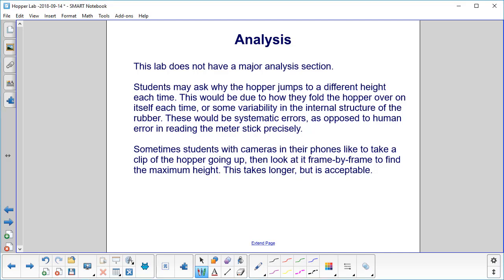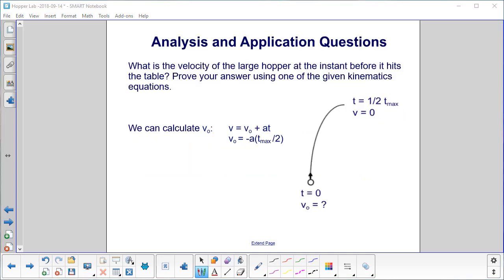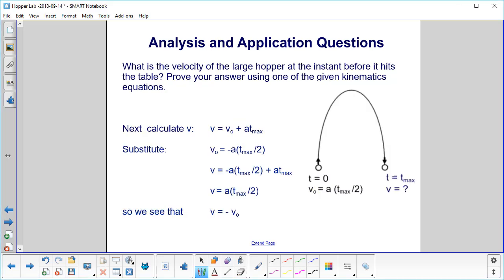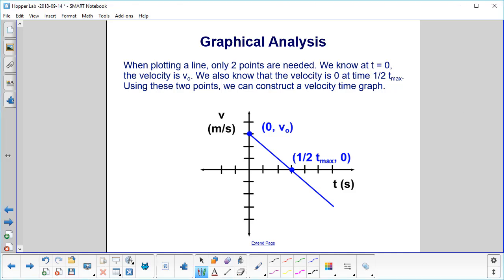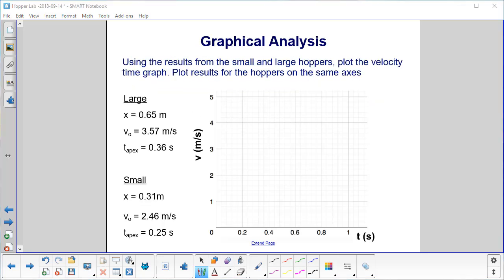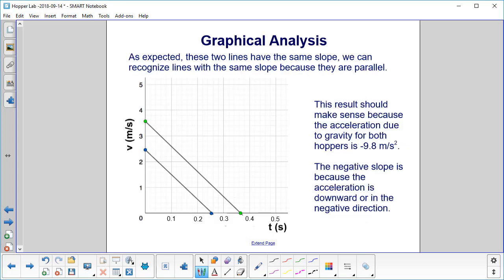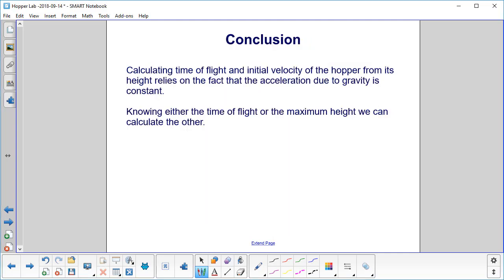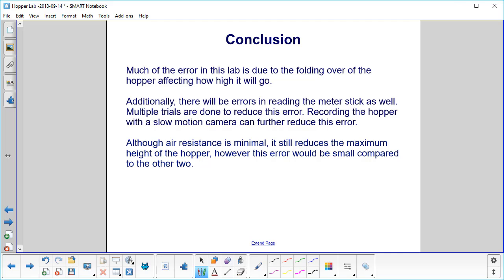Lab PSS Hopper Lab Hopper Analysis